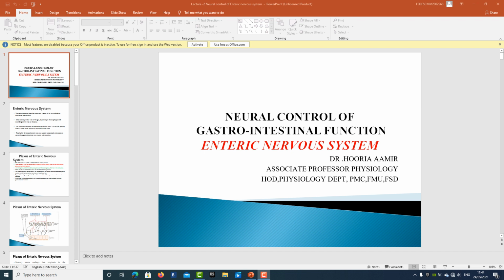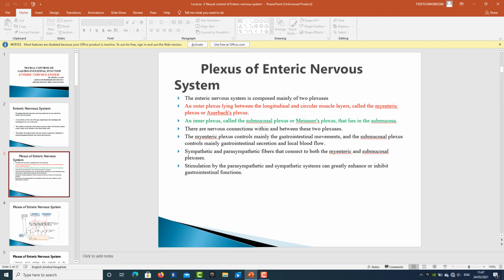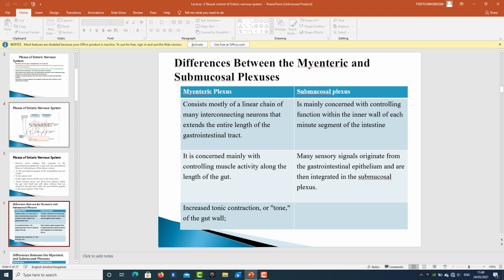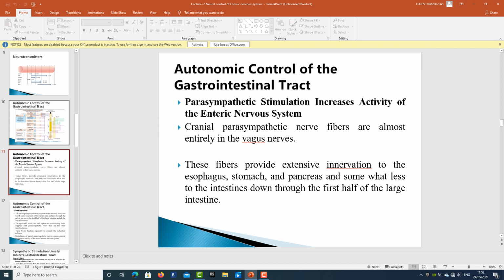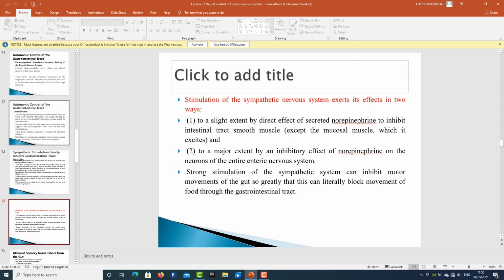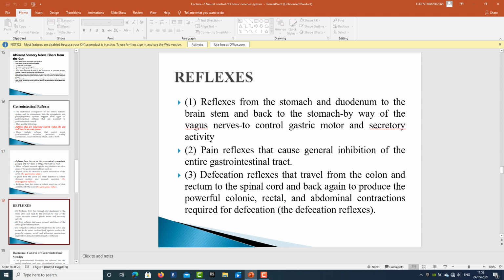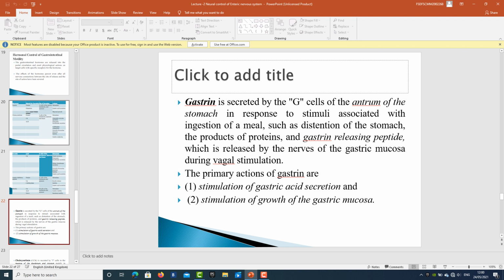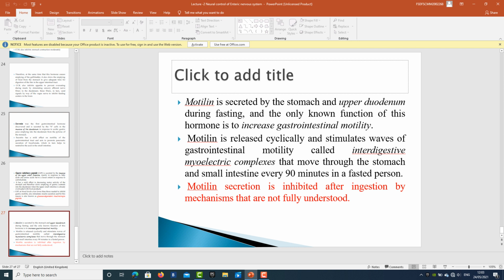GIT 2 by Prof. Dr Hooria Aamir